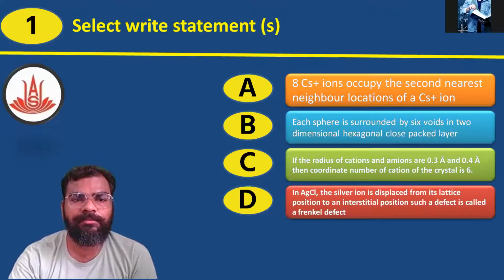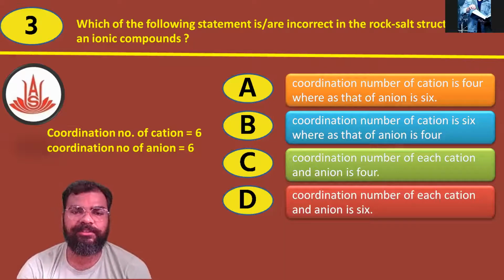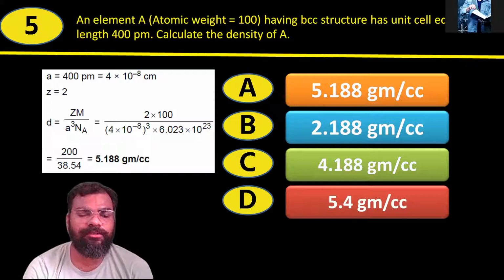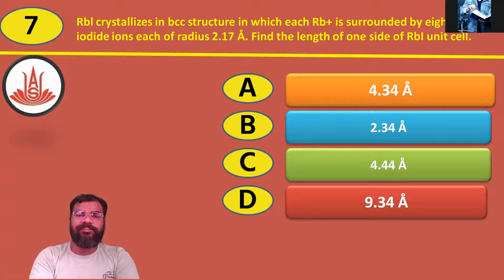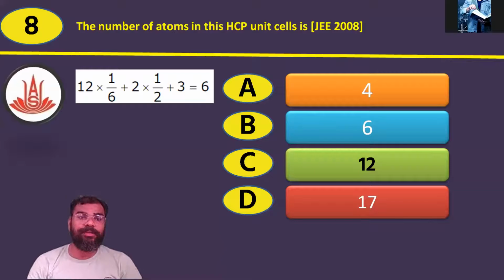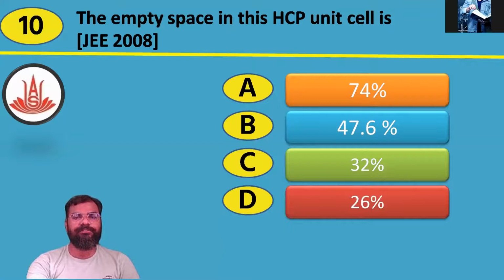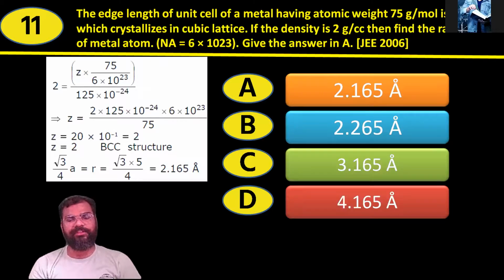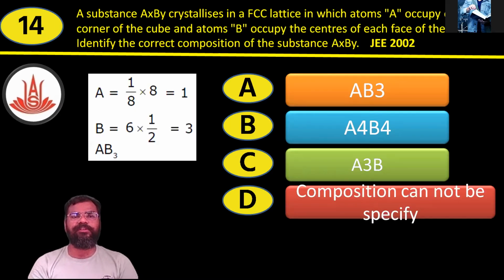JEE|NEET|Gujcet|SolidStates|Exercise-2 with solution|Devangsir Chemistry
Hello students

Chapter available for english medium